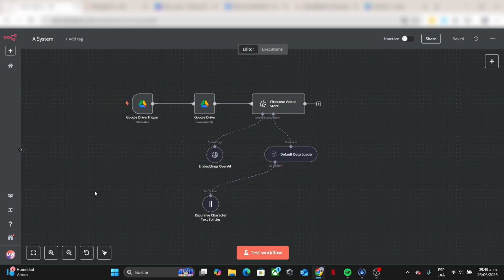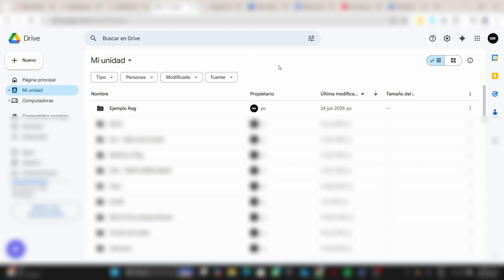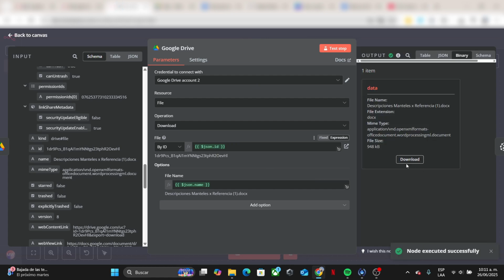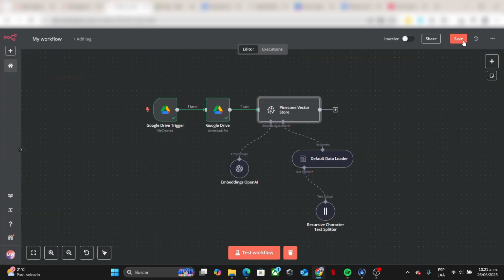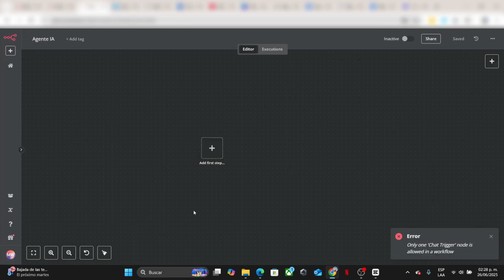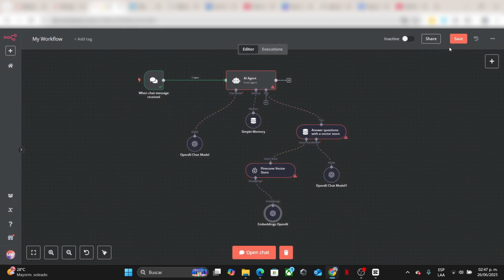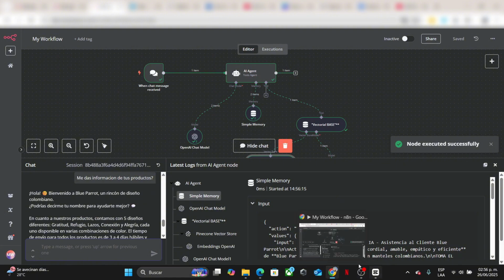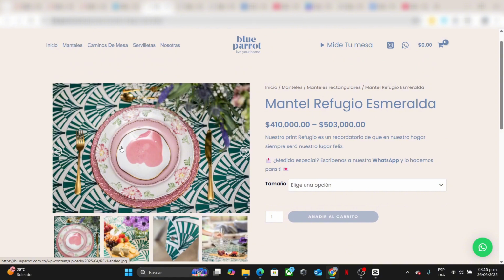How To Make Your Own Telegram Bot That Answers Everything!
How to create a Telegram bot to function as an  AI assistant! Great for ai automation and creating AI agent to respond to b2b sales questions.

Create your very own AI assistant using Telegram! Automate your customer support with an AI chatbot. This Telegram bot can provide automated responses and improve client success. Learn about AI automation now!